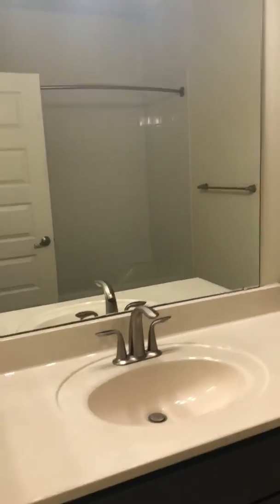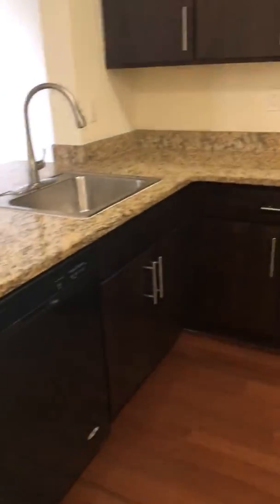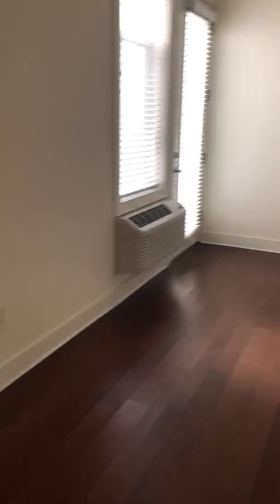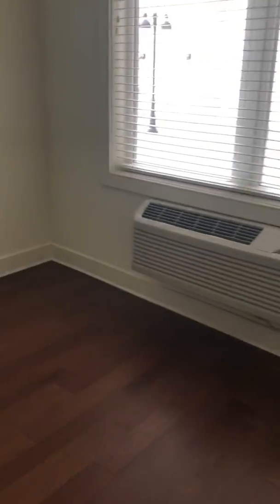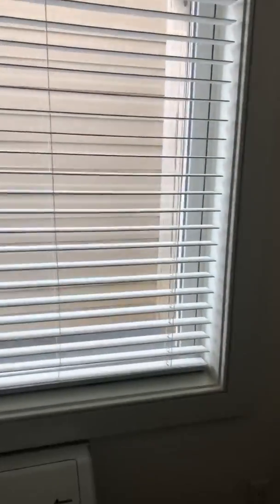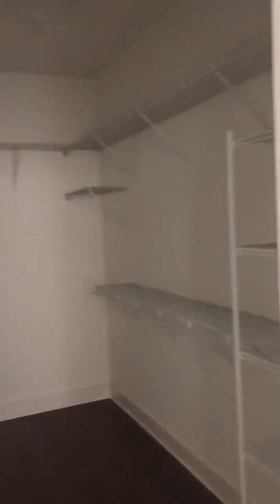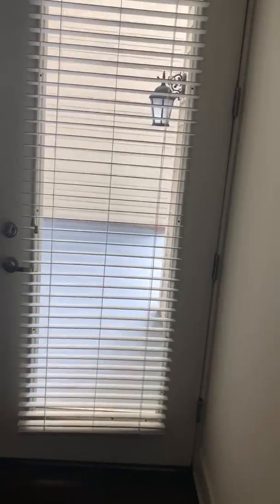Additional Tour! Agent Favorite!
Main Station